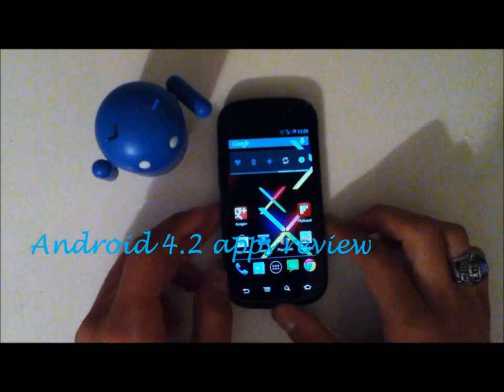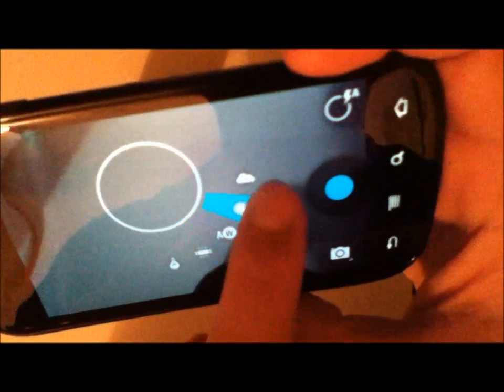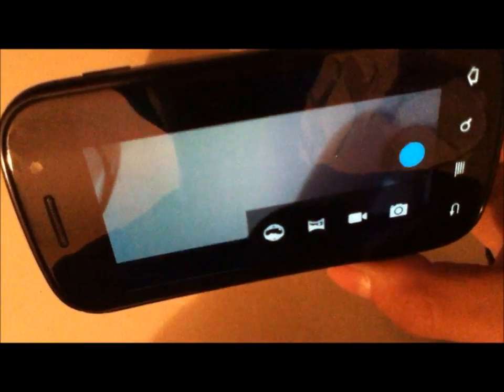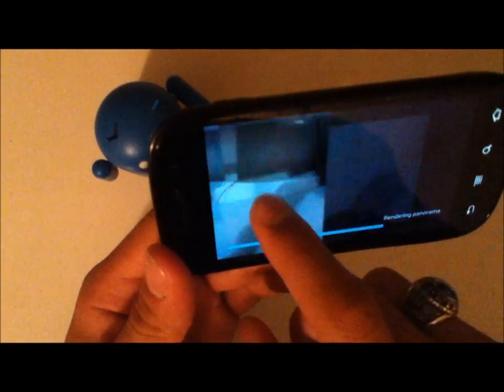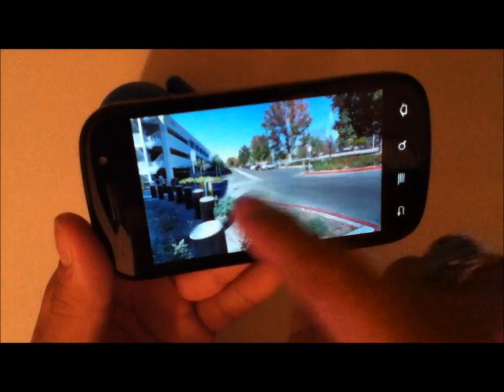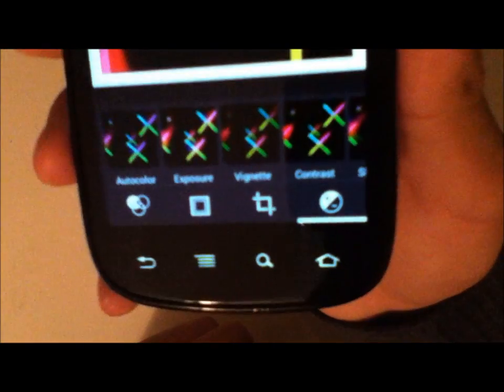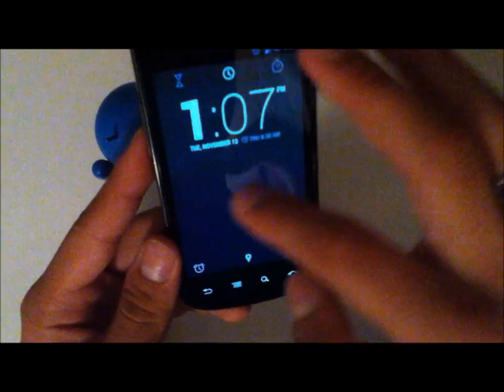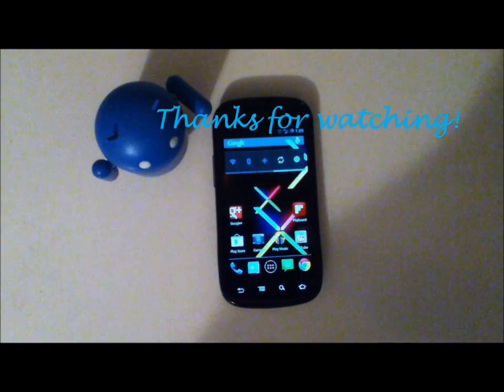Android 4.2 (Jellybean) apps overview running on Nexus S (Crespo) (Camera/Gallery/Clock/Keyboard)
Here is a quick overview showing you some Android 4.2 goodies. My device is a GSM Nexus S running Rasbeanjelly!

Let me know if you have any questions regarding these apps.  If you are unsure about something it is best to ask, as I, nor the developers will be held responsible in the event of something going wrong.